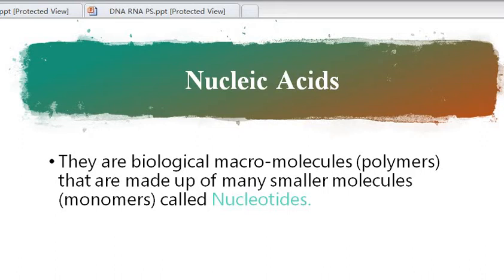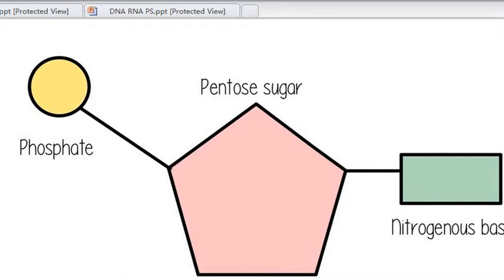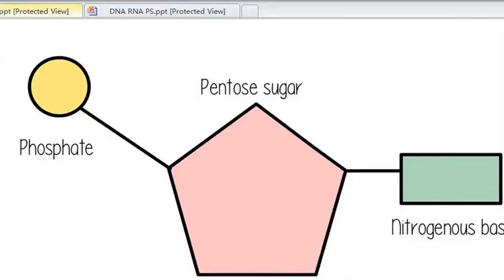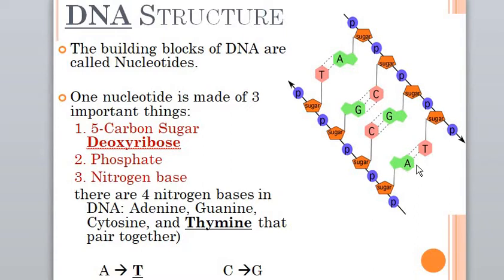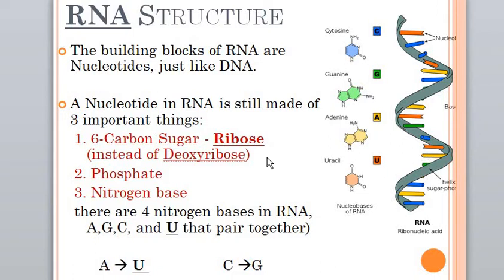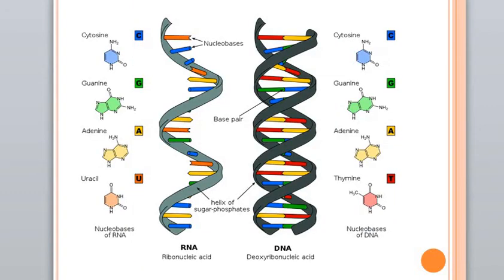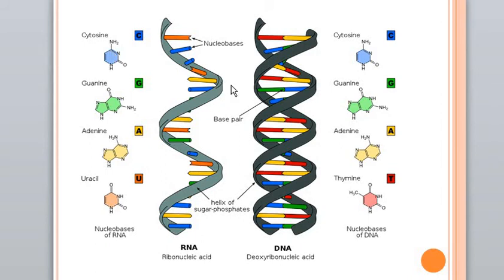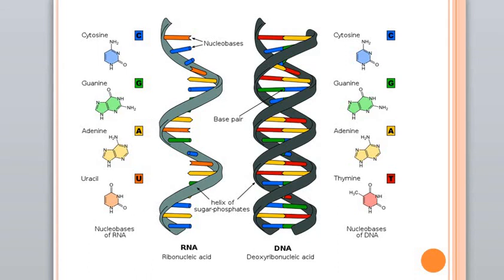RECORD 3 SEC 1